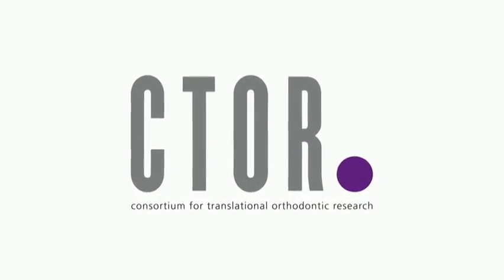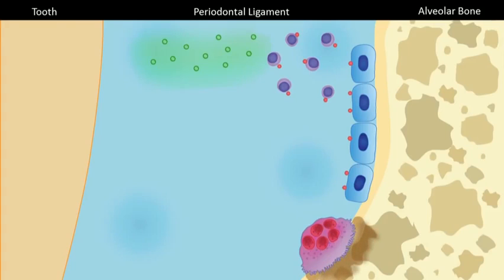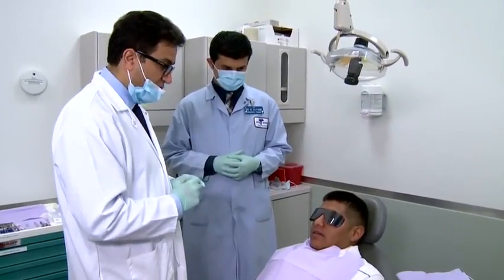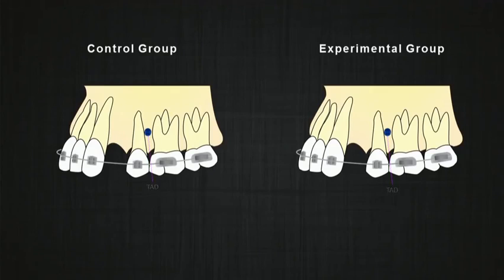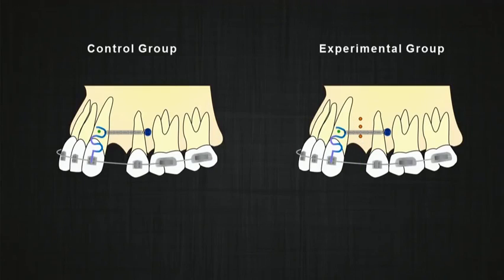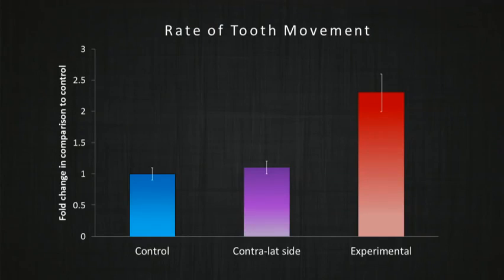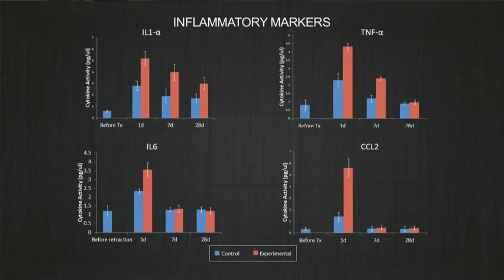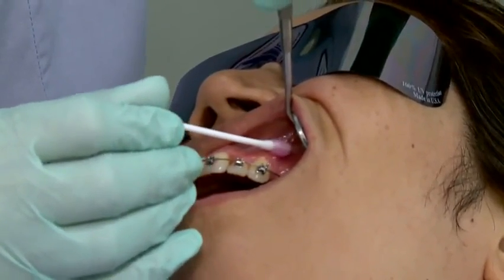PROPEL Orthodontic Acceleration - Effect on the Rate of tooth movement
PROPEL Orthodontics is an innovator and manufacturer of orthodontic medical devices.   The PROPEL device is a patented FDA Registered Class 1, 510(k) exempt medical device that is specifically designed to be used by a clinician to be used with orthodontic treatments.